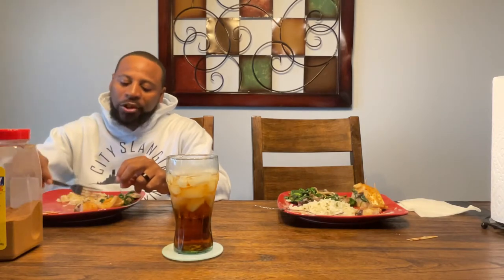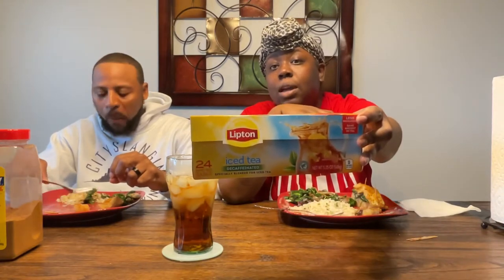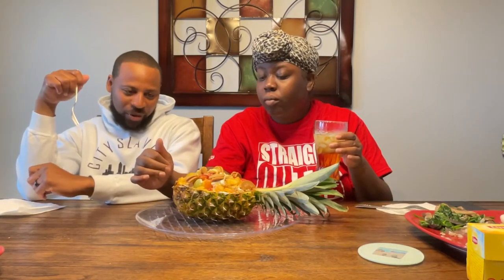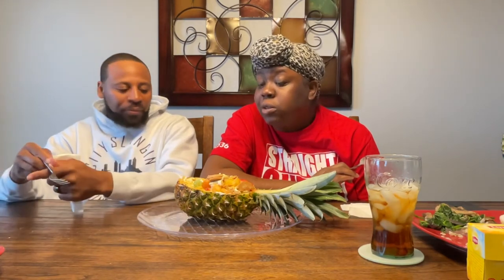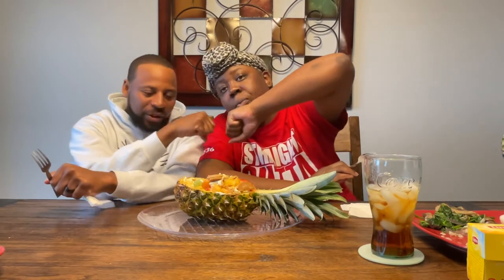Stuffed fish dinner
cod fish| spinach, mushrooms, purple onions| cilantro lemon rice| cheesecake stuffed pineapple